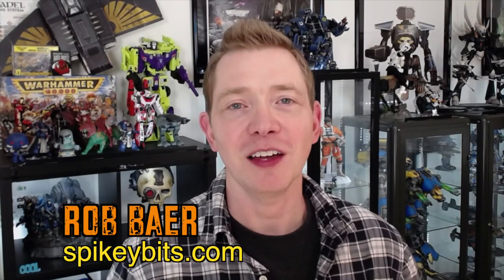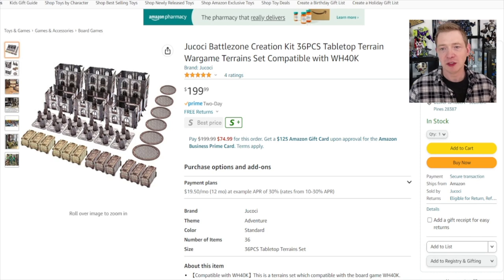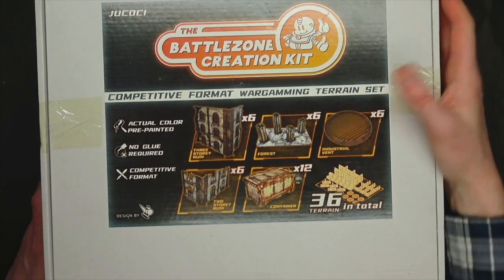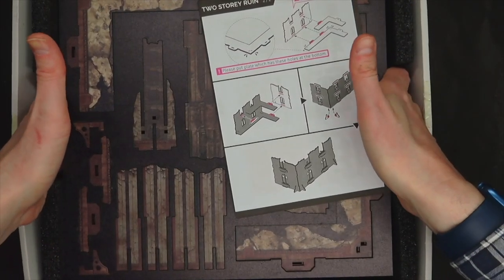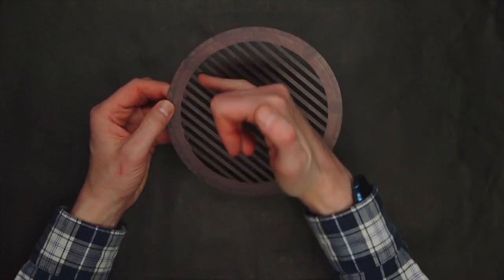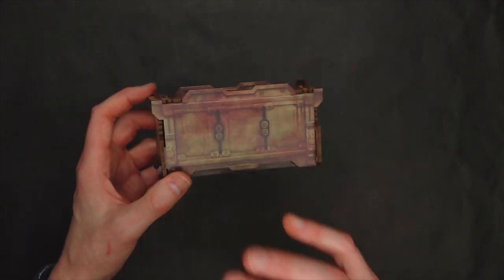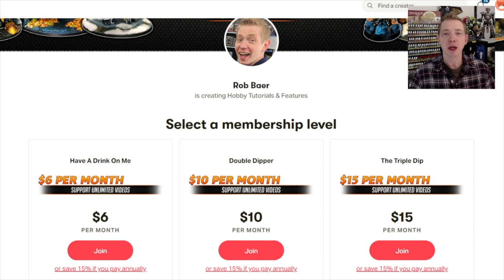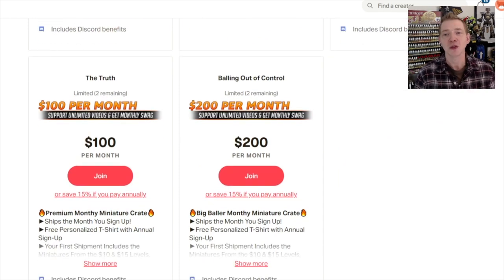No Glue Required: Pre-Painted Table of Warhammer 40k 10th Editon Terrain Jucoci Unboxing & Build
Don't miss our unboxing and build of this uniquely engineered Jucoci terrain that is great for Warhammer 40k. Best of all, it requires no glue! So we'll show you how good it looks and how sturdy it is for miniatures.
Here's a list of the top hobby supplies I use literally every day➡️

Hobby Supplies
Paint Your Army in Only 30 Days
15ml Dropper Bottles
30ml Dropper Bottles (for contrast and large pots)

Figure Storage:
3M Double Sided Mounted Table (For Steel Sheets)
10 Adhesive Magnetic Sheets 8.5" x 11" 20 mil Magnet Peel & Stick

00:00 Intro
00:12 Welcome Back!
02:13 Jucoci Terrain Amazon Page
04:29 Unboxing
05:38 Instructions
09:07 Punch-Out Card
09:52 Details & Assembled Terrain
16:42 Final Thoughts
18:01 Become a Patron!